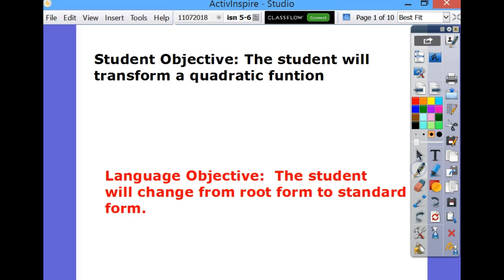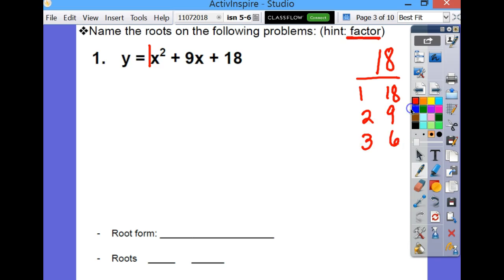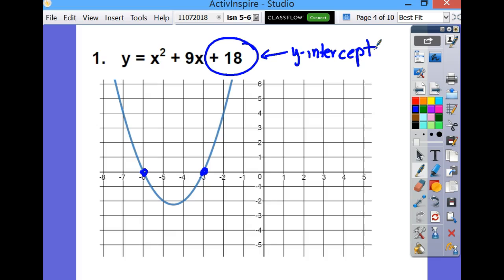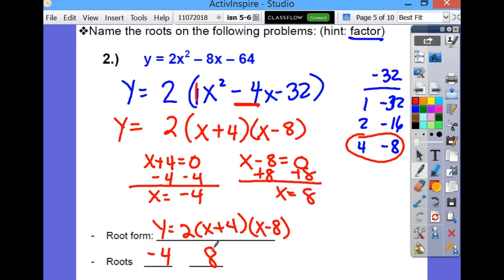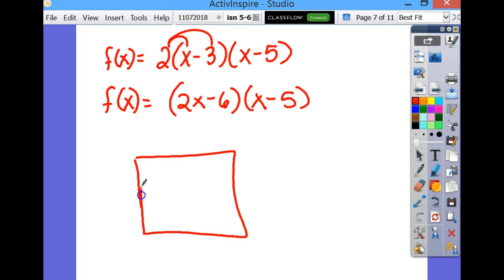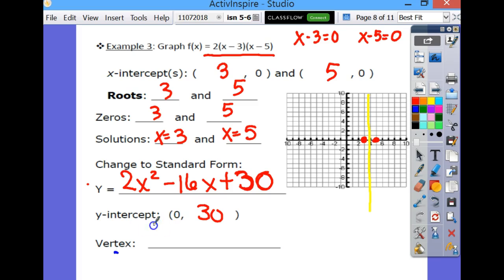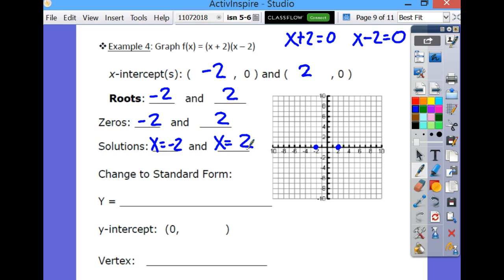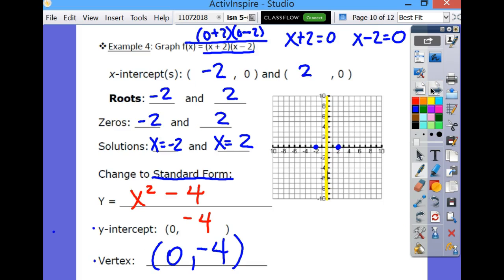ISN 5-6 Root (factored) form